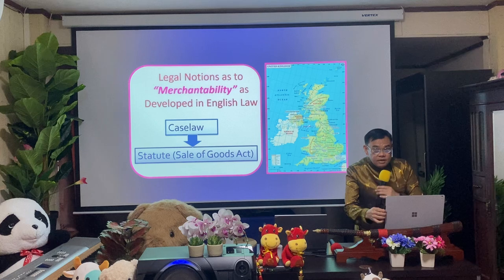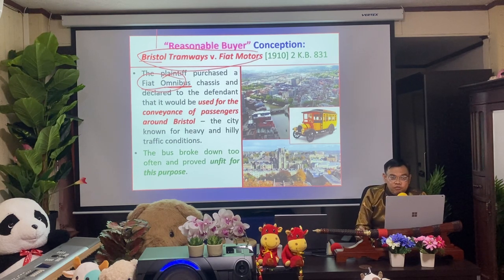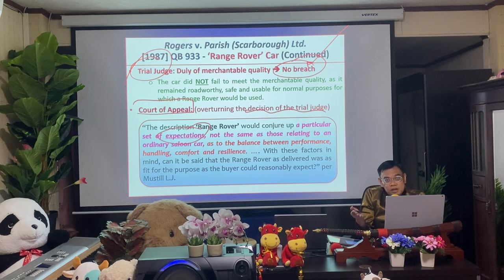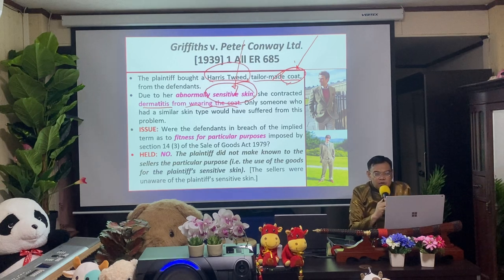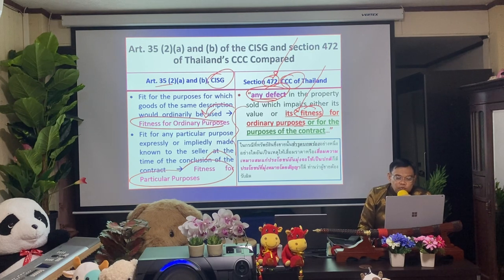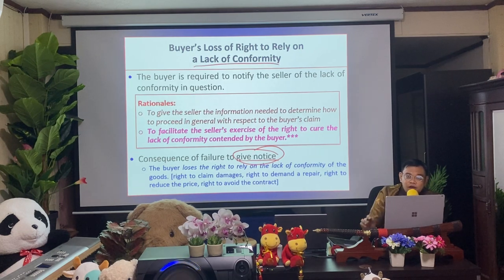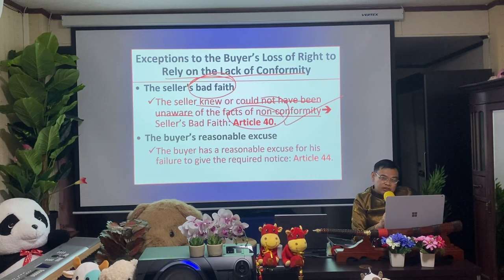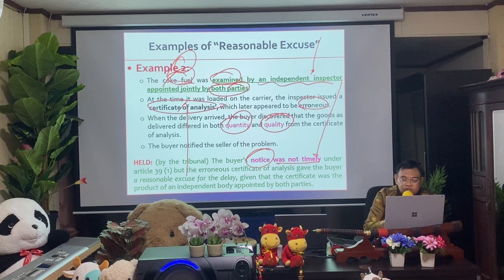CISG: Merchantability, the Right to Cure and the Notice of the Lack of Conformity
An Online Lecture Delivered by Professor Dr. Pinai Nanakorn for Students in the “International Business Transactions Law” Class of the Faculty of Law, Thammasat University, 19th February 2021